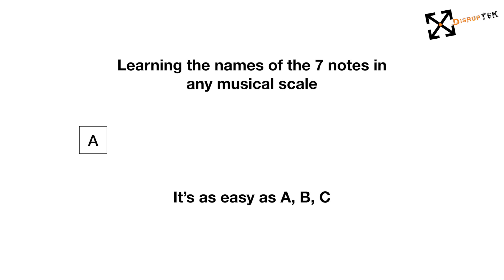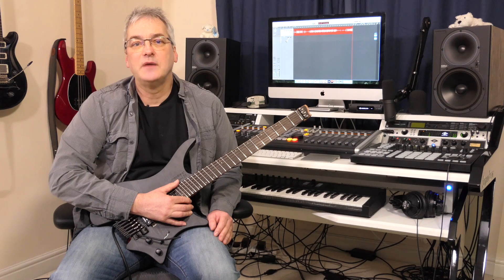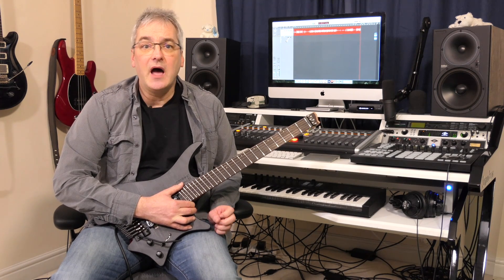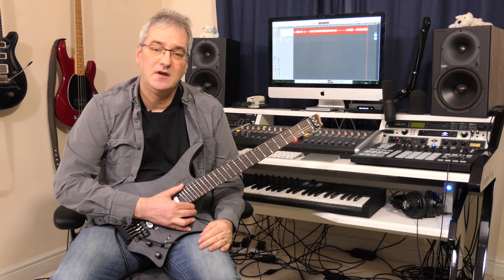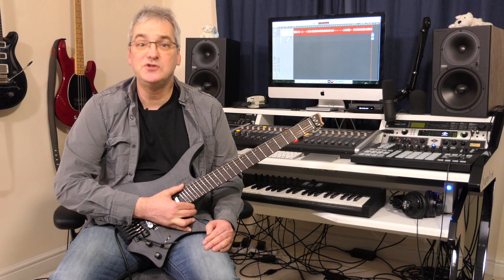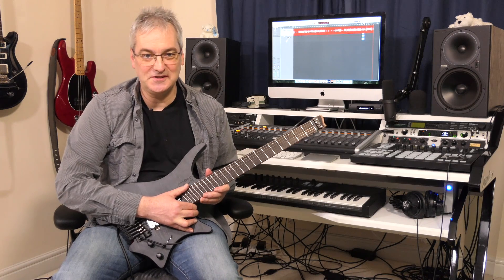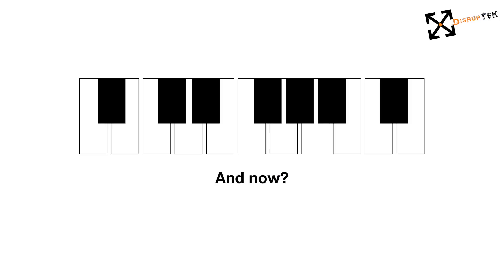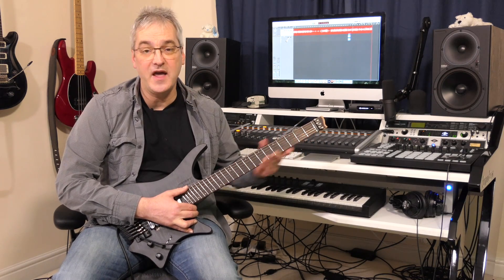Learning the Notes of the Musical Scale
Learning the Notes of the Musical Scale. A simple guide for guitarists to better understand the construction of musical scales on piano and guitar.